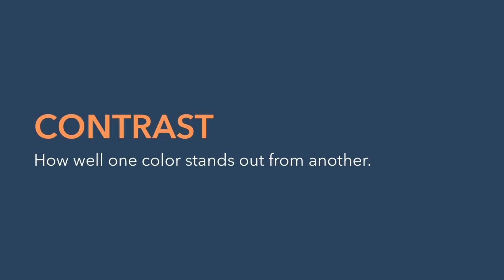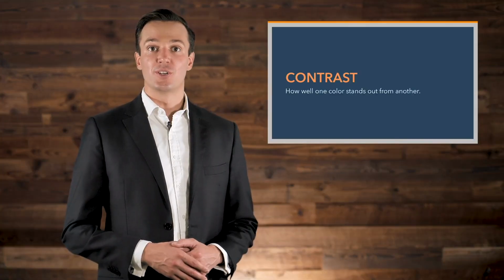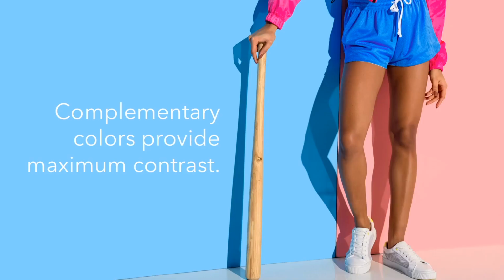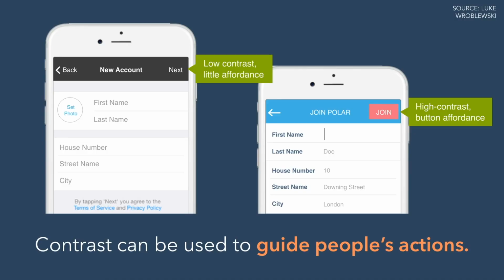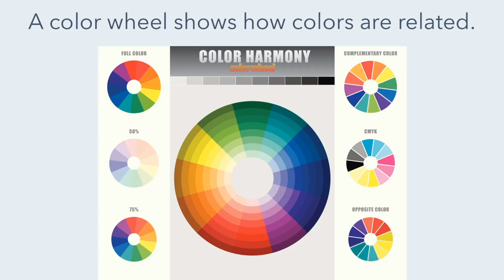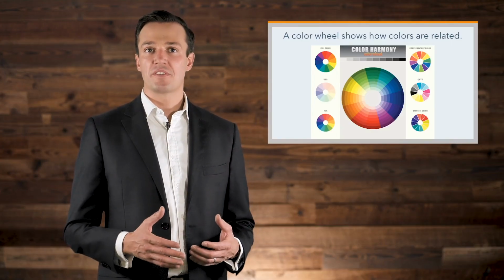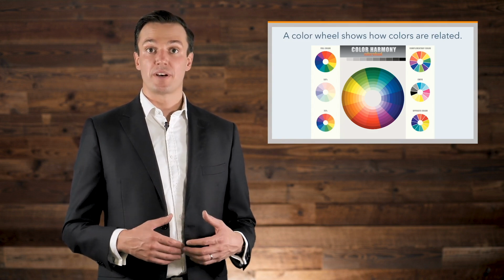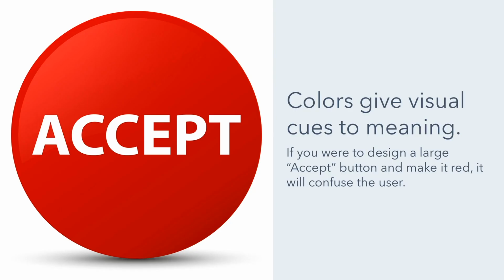The Fundamentals of Color Theory for Brands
Why should some brands use red, and others use blue? Color theory plays an important part in branding. Take the full graphic design essentials course in HubSpot Academy

Color is a critical element to get right in your designs. It’s used to attract attention, convey meaning, and of course for aesthetics. We don’t usually even think about the colors we look at; we judge things quickly and often measure instantly whether something is desirable, professional, nice, ugly, or even weird based upon its color.

Contrast can also be used to guide people’s actions; to let people know what you want them to do. If you want to increase ‘click-through,’ make sure that there’s a strong contrast between the call-to-action button and the rest of the design. You can check how colors contrast using a color wheel. A color wheel shows how colors are related visually. For example, complementary colors are those opposite one another on the color wheel. So what happens if we don’t have good contrast? Users will have a poor experience and can misunderstand meaning.

Colors also give visual cues to meaning – for example, a green button usually indicates an affirmative action, like ‘OK’ or ‘Accept.’ But if you were to design a large ‘Accept’ button and make it red, it could really confuse the user, and in some cases, the results could be disastrous. Let’s talk about the most common colors used by brands, and what meaning or feel they can invoke from their audience.